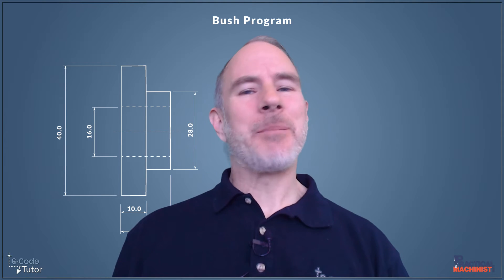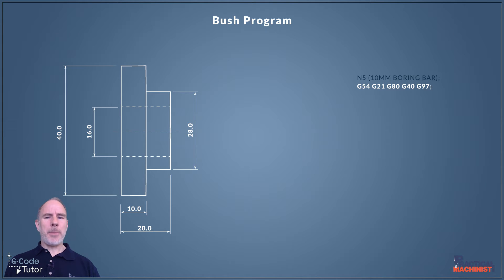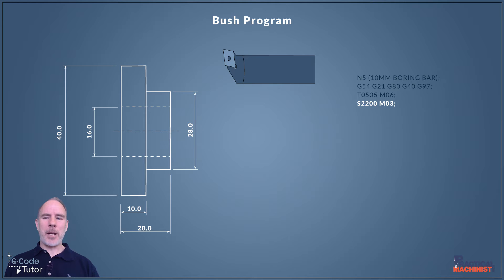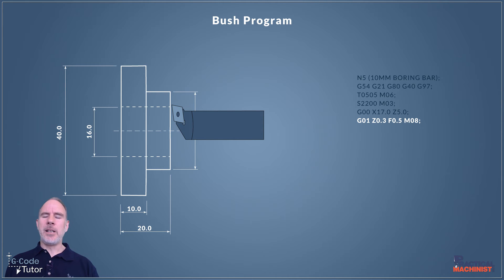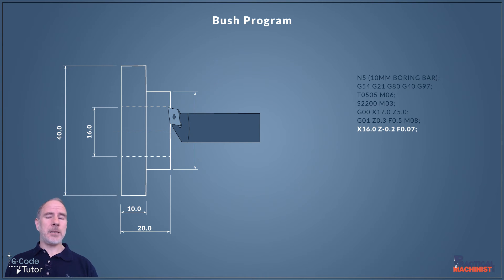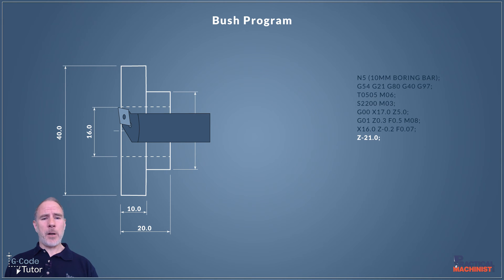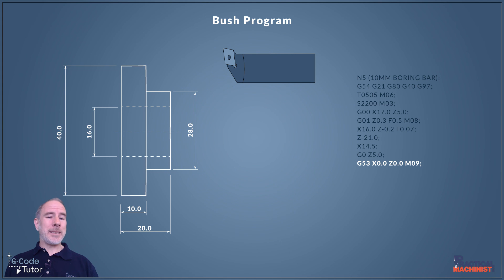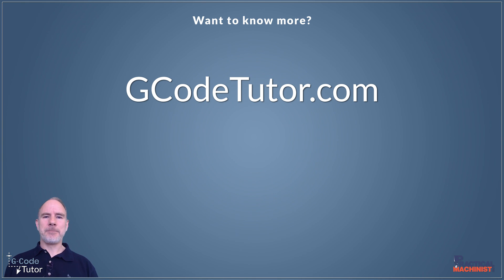How to Hand Program a Bushing on a CNC Lathe - PART 5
So far in this series, Marc from @GCodeTutor has shown us one way we program roughing turning, finish turning using a subroutine, point-to-point drilling and peck drilling.

In this video, he is back with a step-by-step tutorial on programming a boring operation with G-Code.
There are a few things that can catch us out when boring. The main confusion for people new to g-code programming is calculating the points on a chamfer. Marc explains how he approaches a 45-degree edge braking chamfer and how to plot the points with the X axis moving double the distance as the Z axis to achieve the correct angle.

The full boring sequence is also explained, line by line.

Please note, each machine is different and there are many versions of G-Code. Because of this, it is never recommended to copy code and expect it to work. The code in these lessons is based on a generic version of G-Code for tuition purposes and should not be copied into your machine and be expected to work.

To learn more about G-Code programming, head over to Marc's where he has many courses teaching this subject.